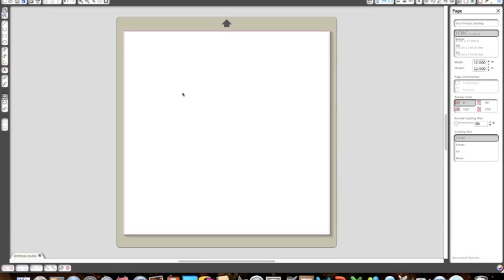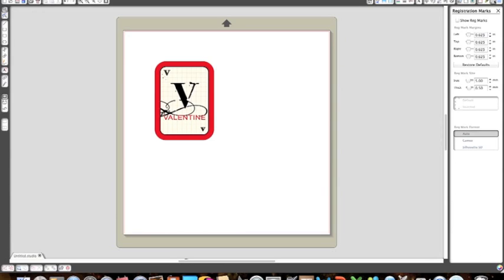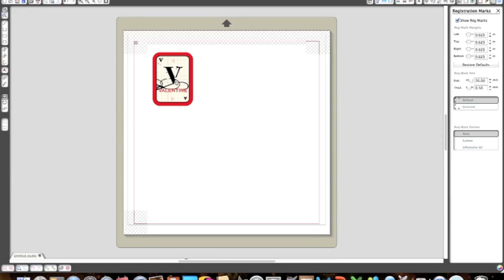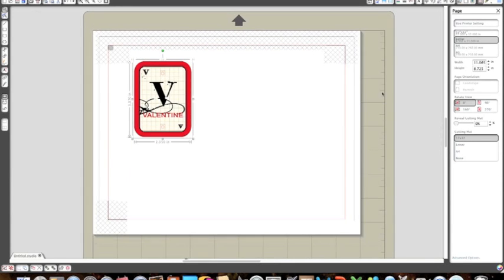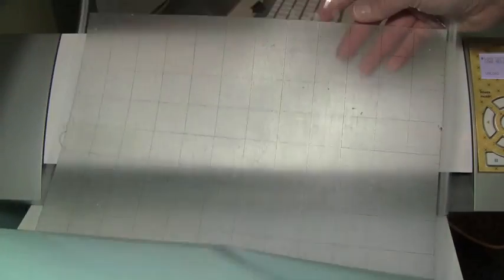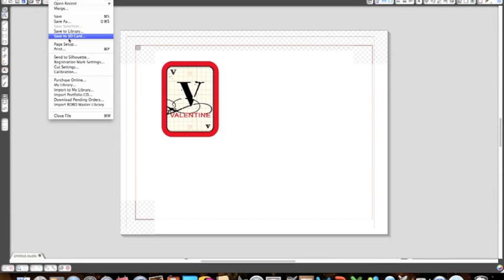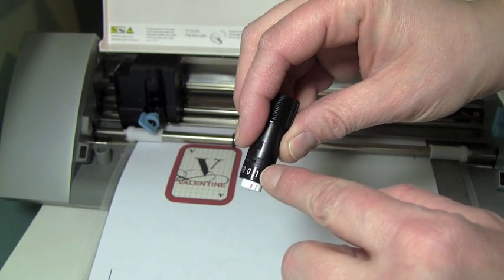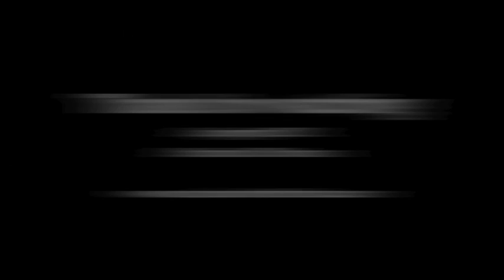Silhouette Studio Tutorial #4 Print and Cut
How to use the print and cut feature on the Silhouette Studio Software.